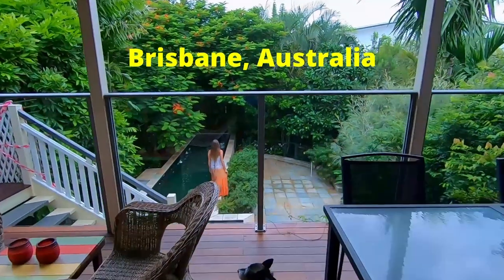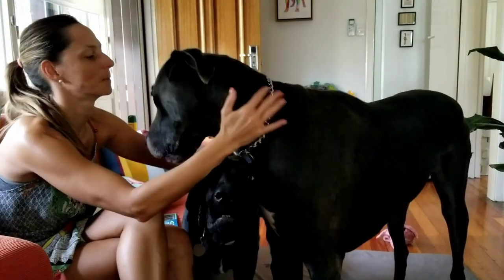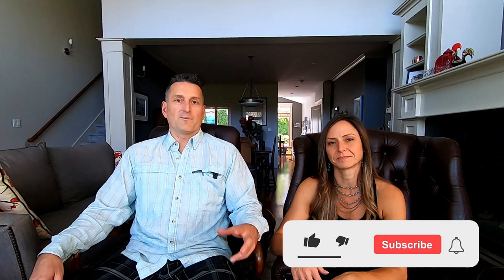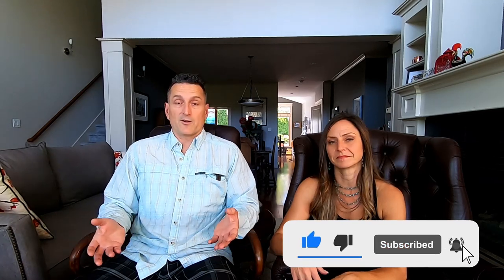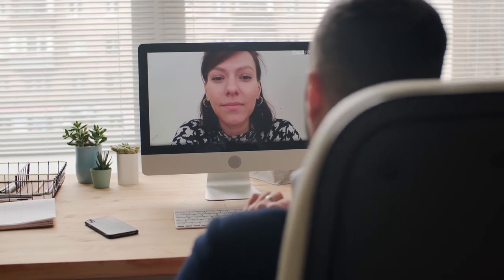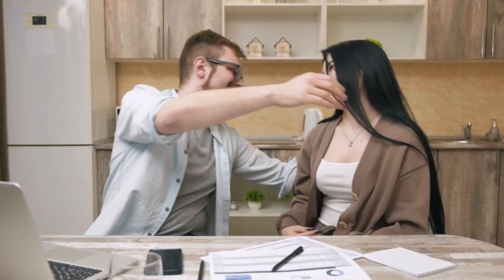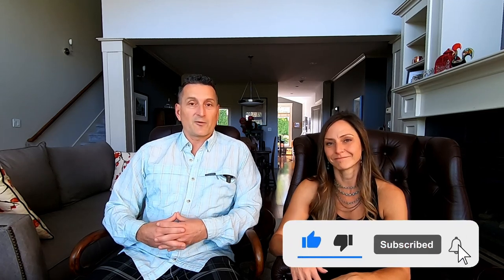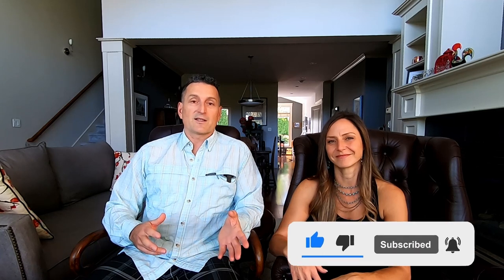House Sitting TIPS for HOUSE SITTERS!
We share with you our best house sitting tips - FOR HOUSE SITTERS!
We have been house sitting since around 2015, having done over a dozen house sits in 5 different countries.

Chapters
0:00 Intro
0:05 House sitting since 2015, experience in over 5 countries.
0:17 How to get more desirable house sits more often.
0:40 Suggest a video call with the potential home owner(s).
1:12 Present yourselves as if it was a job interview and why.
1:42 Ask for clear communication, expectations from home owner.
2:11 Ask for permission to record their instructions.
2:43 Care for the home as if it were your own.
2:54 Our tips will help you get more and better house sits.
3:20 What tips would YOU add?